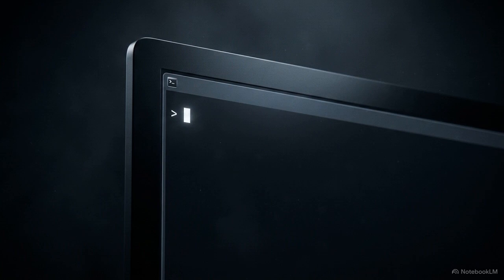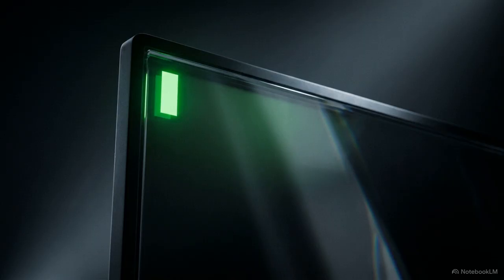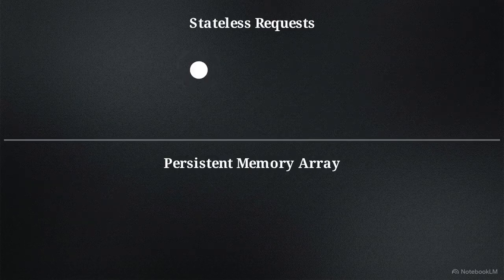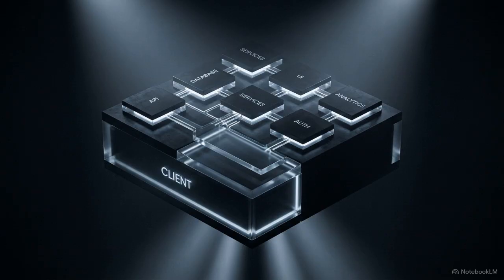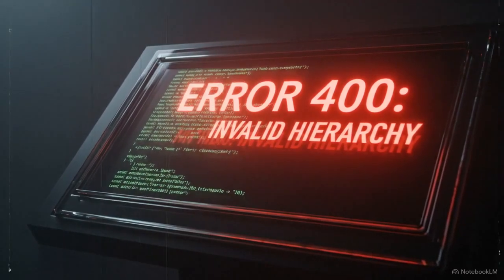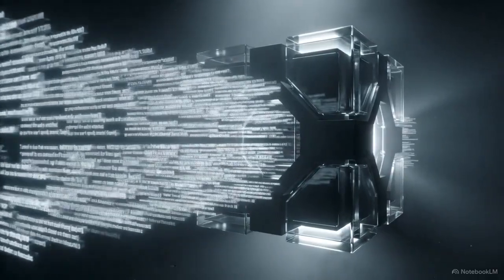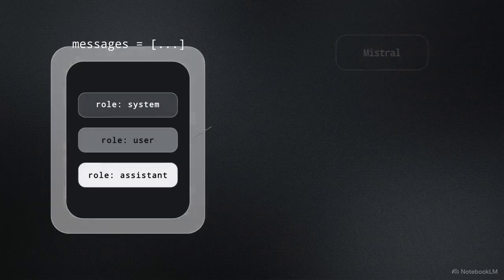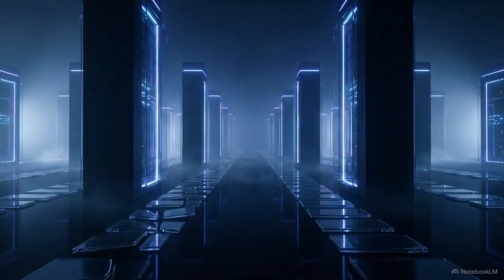Stop Building Stateless Chatbots. Do This Instead.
Every time you interact with a standard AI API, it resets. It completely forgets who the user is, what they just said, and what it previously promised. In production, a stateless AI is a broken product.

You'll learn exactly how to upgrade a standard chatbot into a fully context-aware AI agent using Mistral’s Mixtral API.

We break down the precise state-management mechanics, look at how to structure memory arrays using 'system', 'user', and 'assistant' roles, and discuss why System Prompt Engineering acts as your agent's core operating system. Finally, we look at how this setup lays the baseline foundation for advanced, multi-engine routing frameworks.

💡 WHAT YOU WILL LEARN:
0:00 - The Friction Point: Why LLMs Forget Context
1:30 - System Architecture: Designing the Memory Array
3:30 - Step-by-Step Code Walkthrough (Python + Mistral Client)
6:15 - Pro-Tip: System Prompt Engineering as an OS
9:00 - Agentic Evolution: Transitioning to Multi-Engine Frameworks
10:45 - Next Steps & Architecture Overview